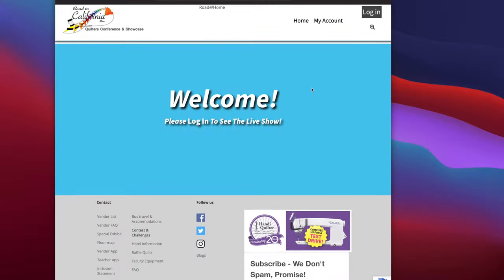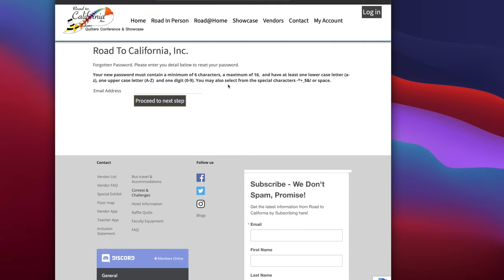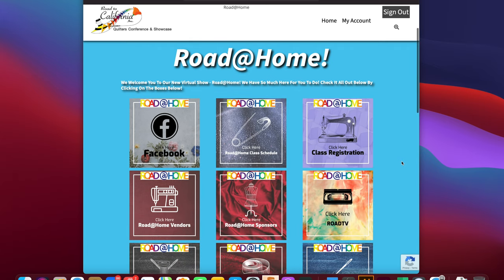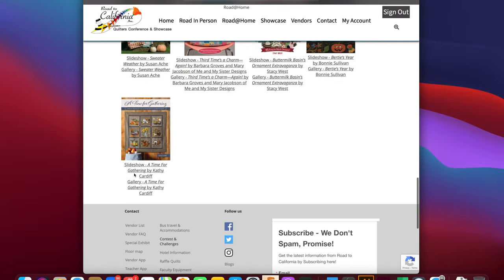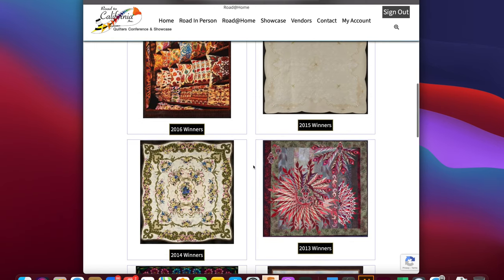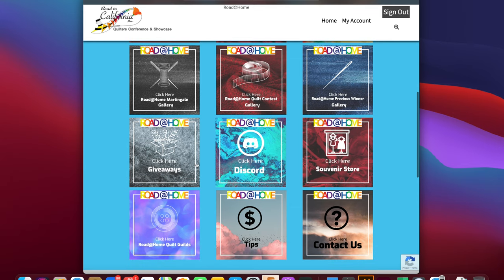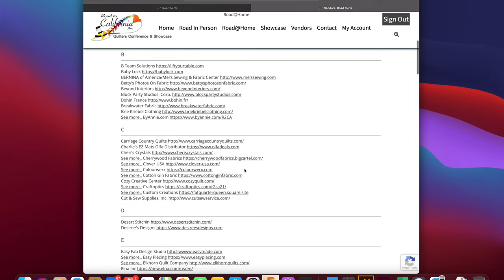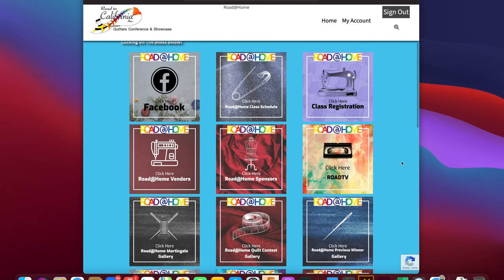Road@Home Tutorial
Check out this tutorial on how to use the Road@Home Website starting Wednesday morning at 8 am.